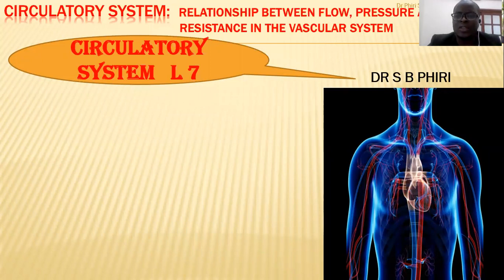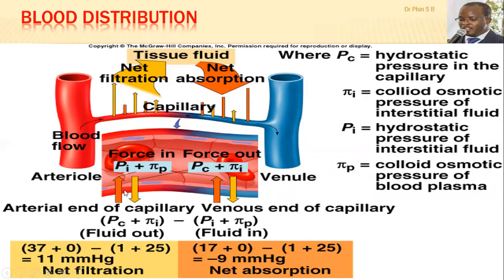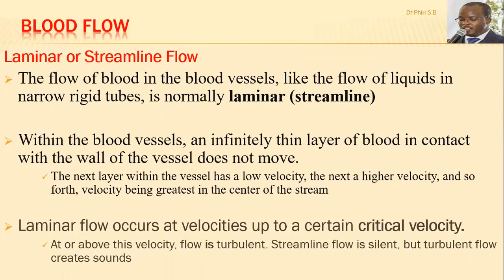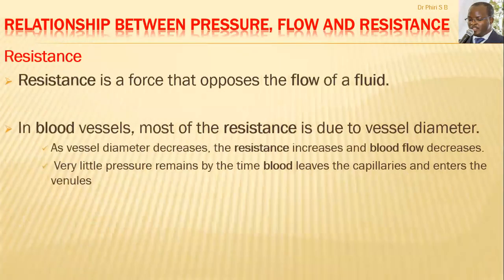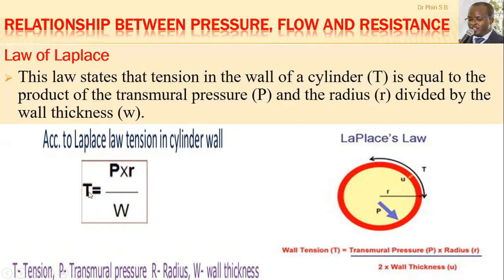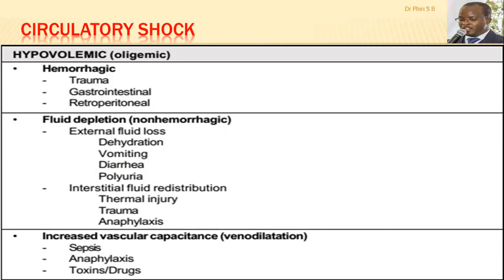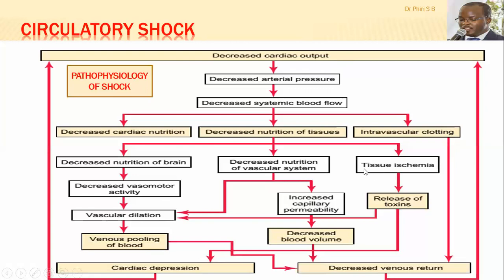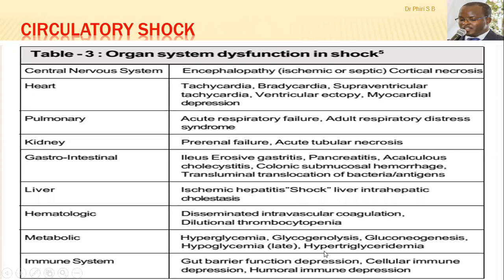7 Circulatory system lecture 7 Video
Blood Distribution, Blood Flow, Resistance and Circulatory Shock